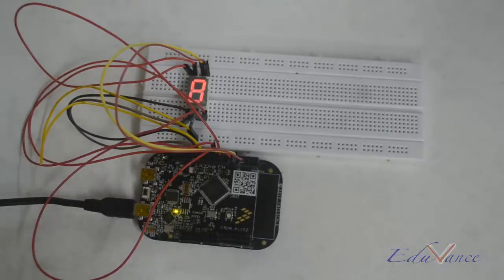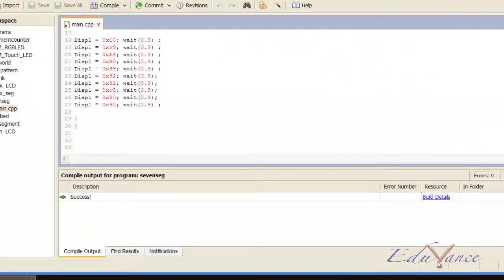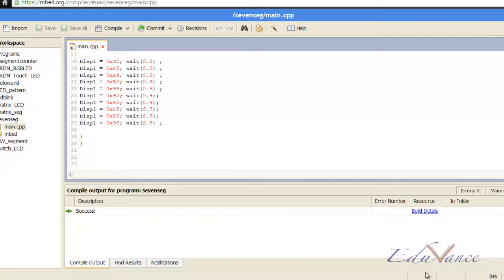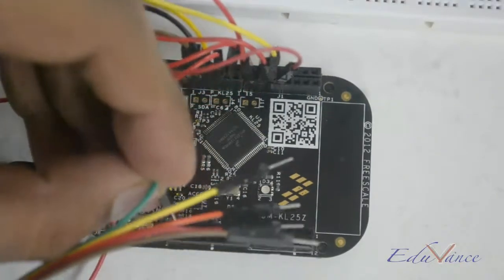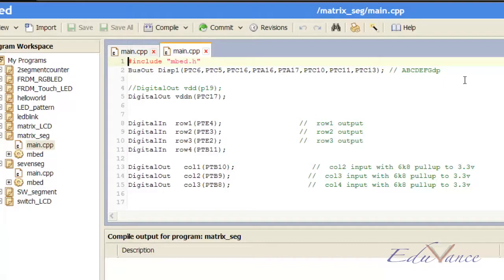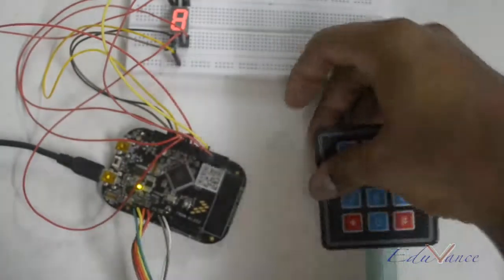ARM Lecture 11 Matrix Keypad Lab